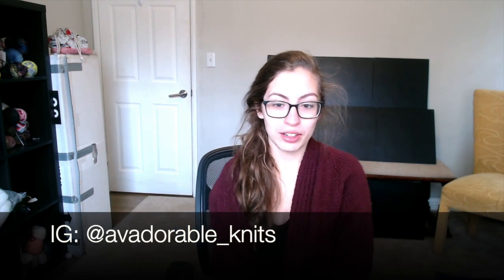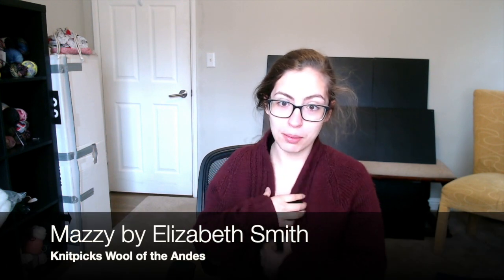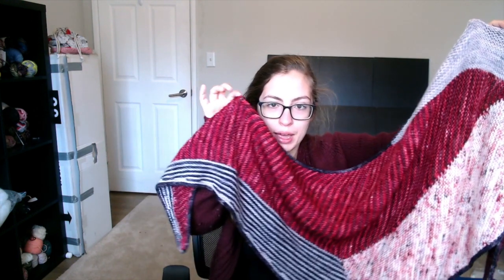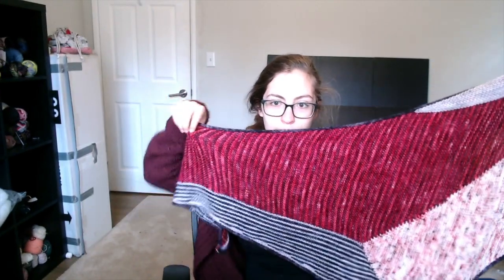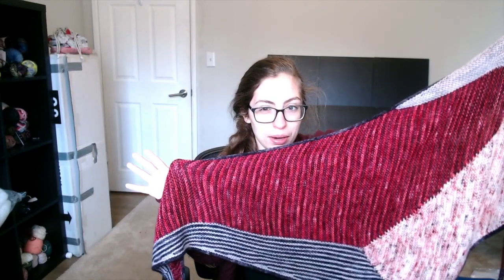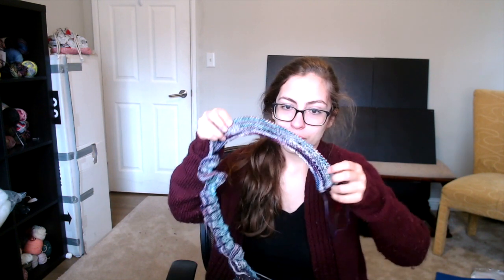Avocado Knits Episode 14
This episode is absolutely jam packed with holiday projects (not gifts, only fun holiday projects ;)) and birthday stash enhancement!

Ravelry: Avadorable

What I’m Wearing:
Mazzy Cardigan

Rooster Yarns Undyed

WIPs:
Bits and Bobs

Christmas Socks
Nomadic Yarns
SSK Yarners